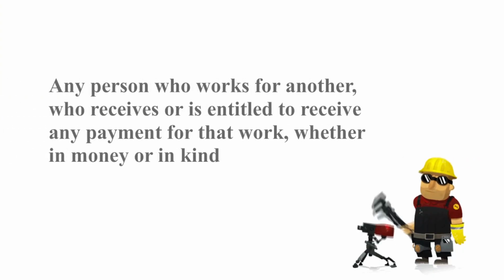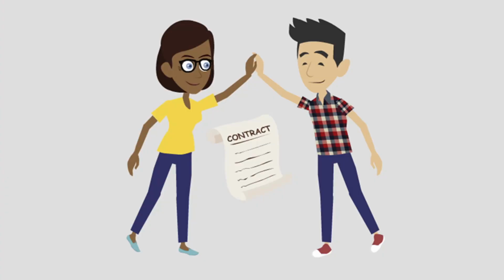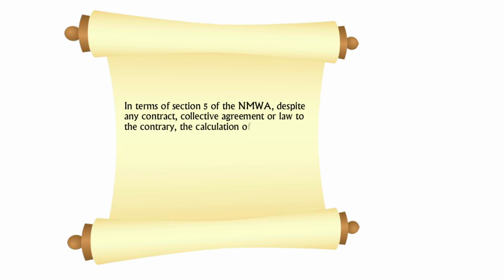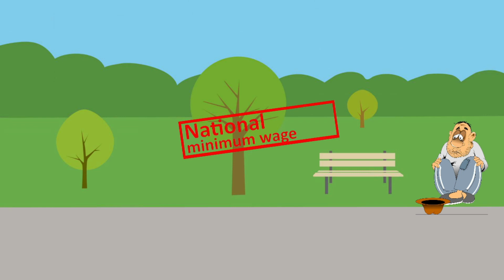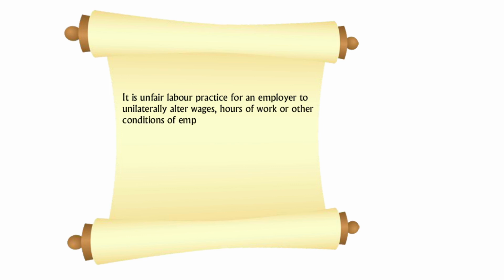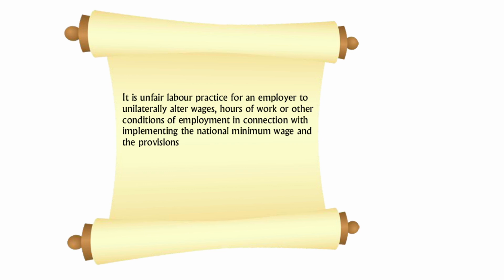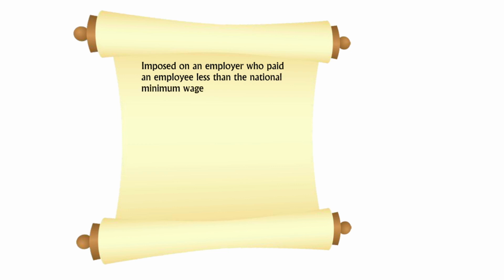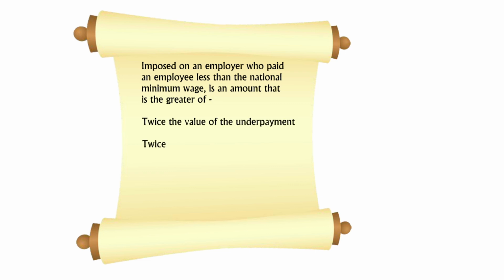National Minimum Wage 2019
This video is to advocate  the latest updates and amendments to the South African Labour legislation ie. the Nation Minimum Act of 2017 with a detailed explanation what it is all about to those affected by it as well as to the general public.